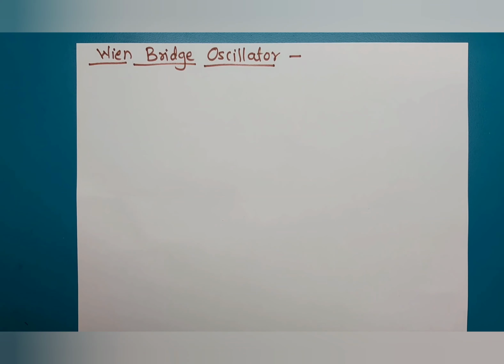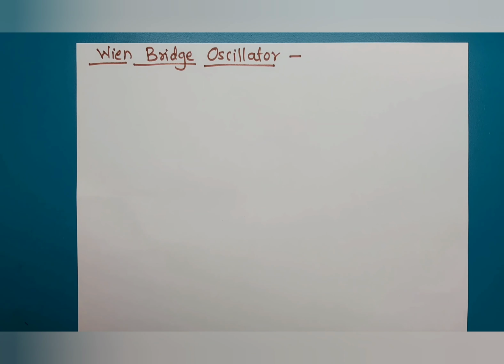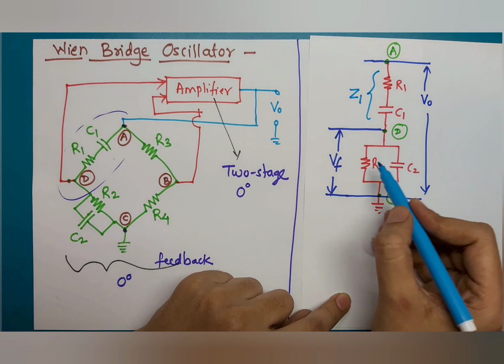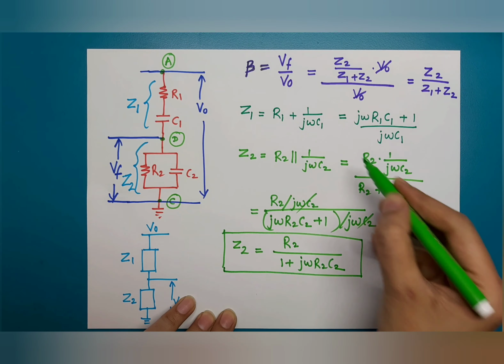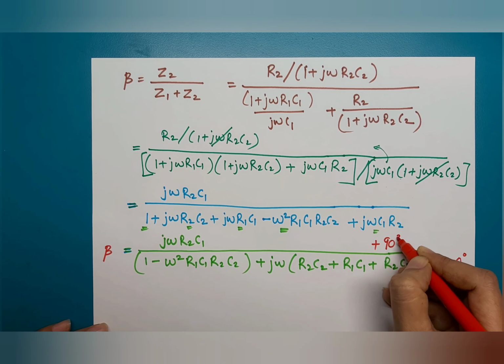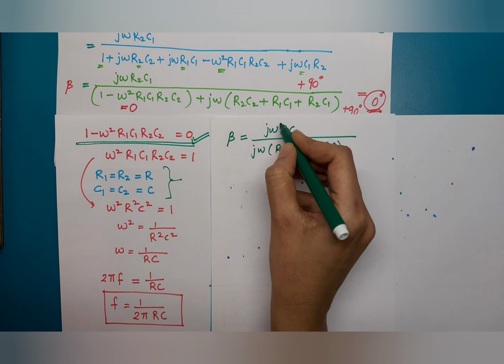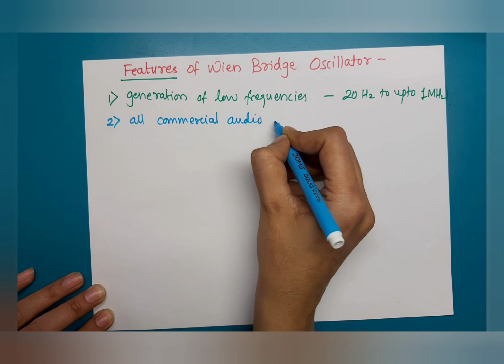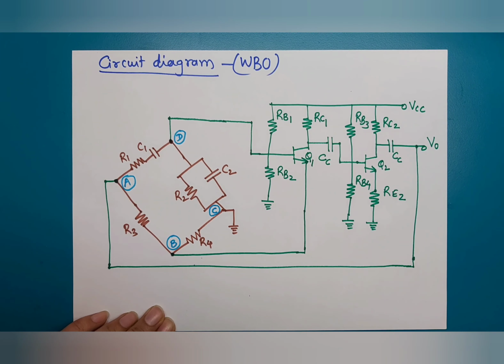RC Wien Bridge Oscillator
At the end of this lecture students will be able to explain operation of Wien Bridge Oscillator, derive the expression of its frequency and state the features of this oscillator.